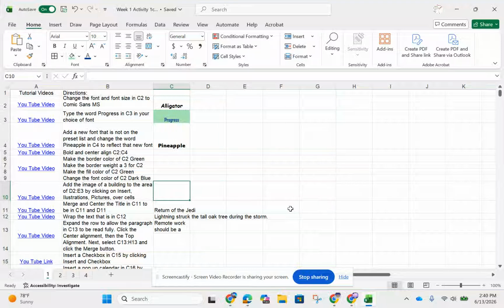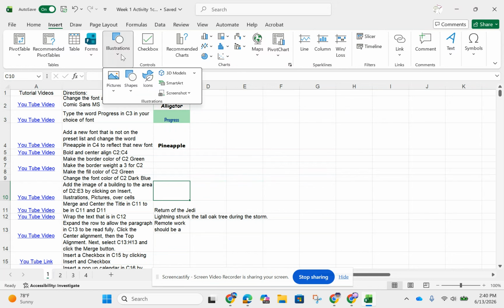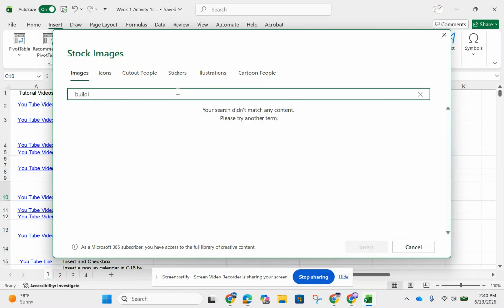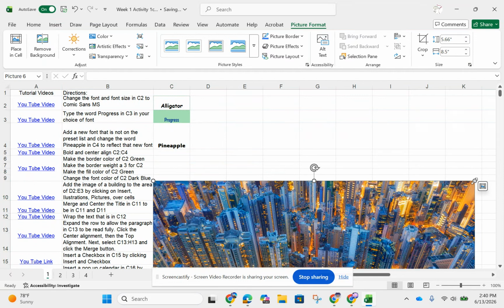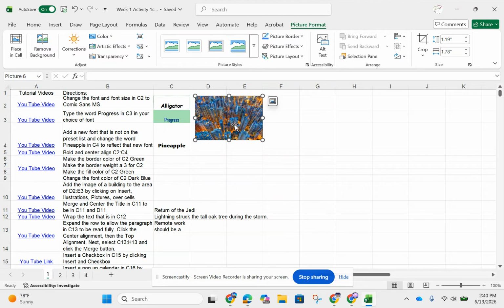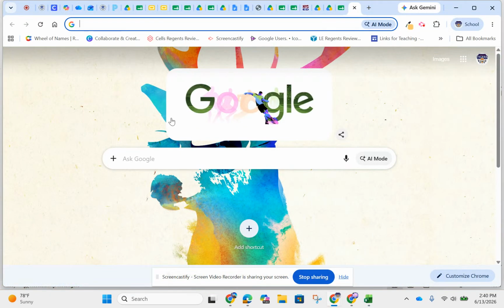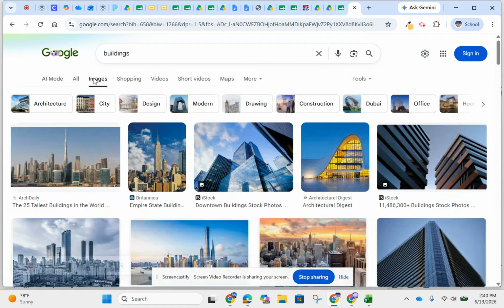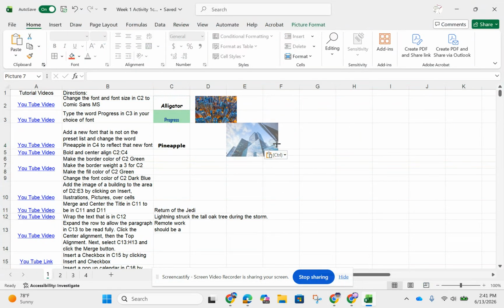Adding an Image in Excel